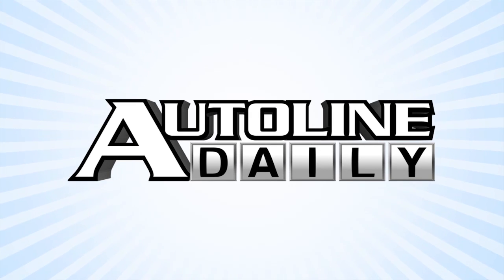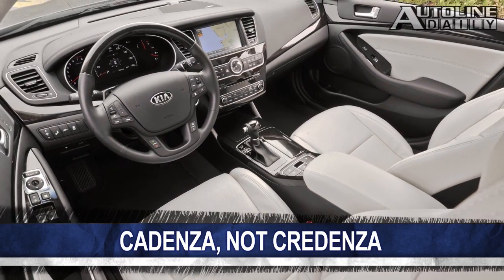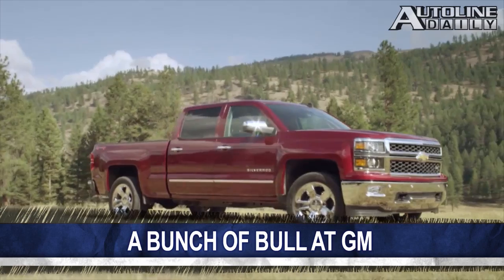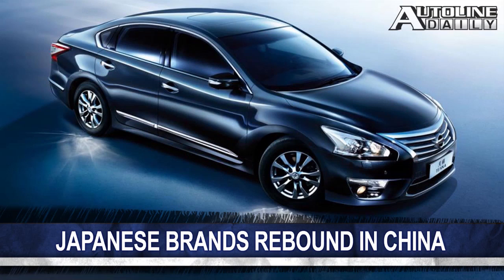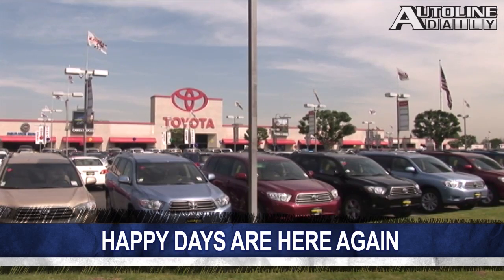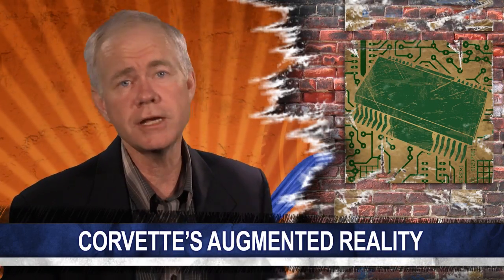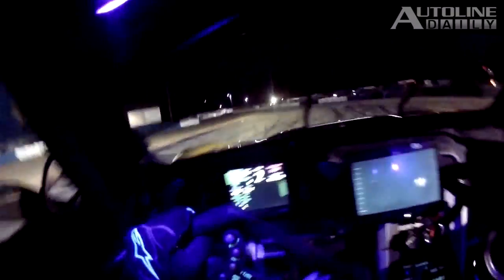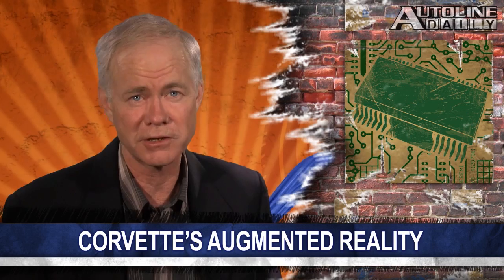First Look: 2014 Kia Cadenza - Episode 1137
John McElroy has his first impressions of Kia's new full-size sedan, the Cadenza, which is a stretched version of the Optima. For the first time in two years, GM's stock closes above its IPO. According to Bank of America Merrill Lynch light vehicle sales will smash the all-time sales record in the U.S. by 2018. All that and more, plus a look at how augmented reality can make race car driving safer.